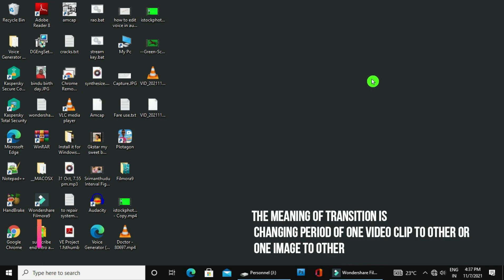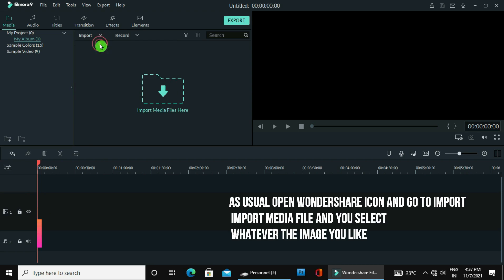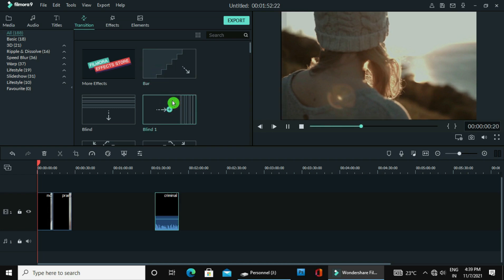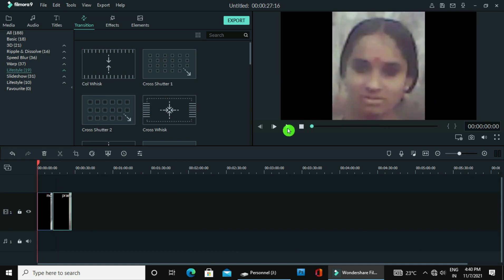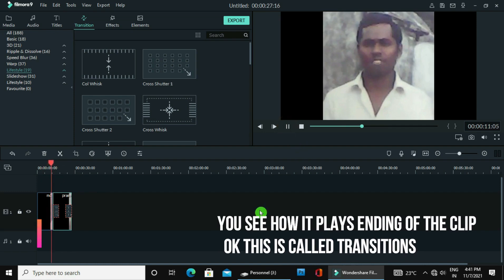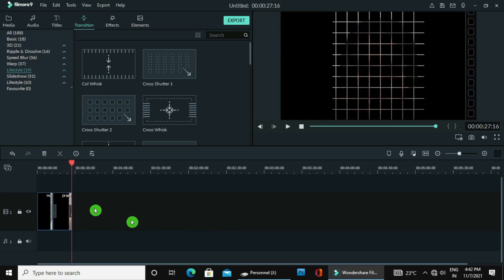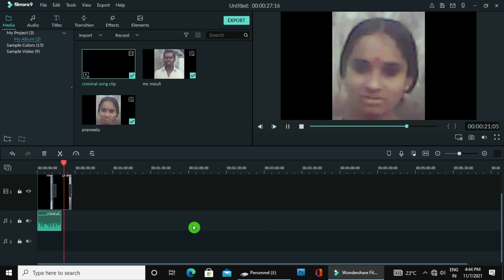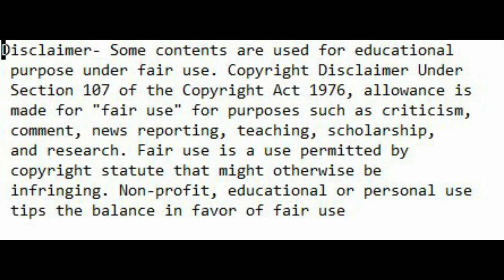Wondershare filmora9 video editing foe beginners .topic is Transitions#subbaraogv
My channel name
Wondershare filmora9 video editing foe beginners .topic is Transition
you may find education/ entertainment/ magic and so on.
This topic is useful for beginners learning video editing